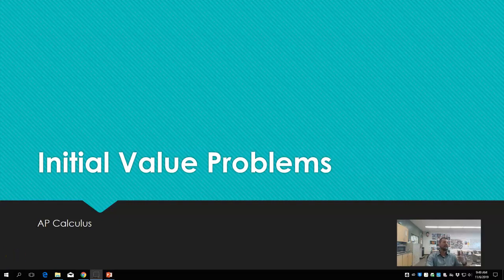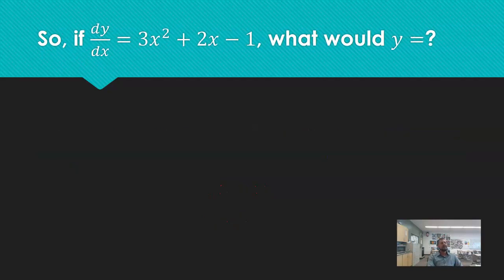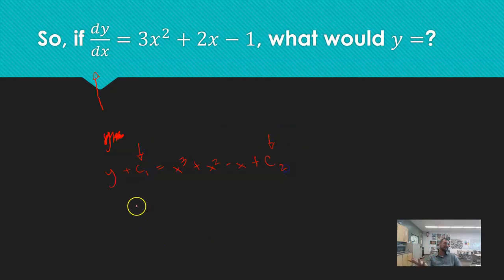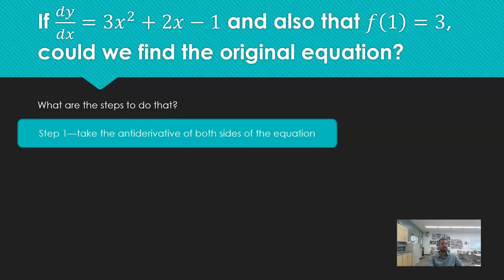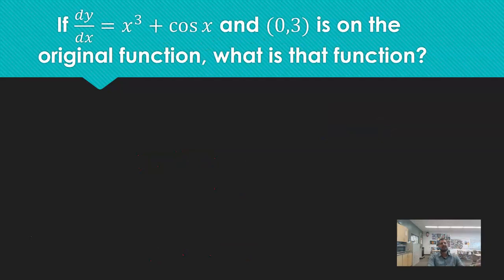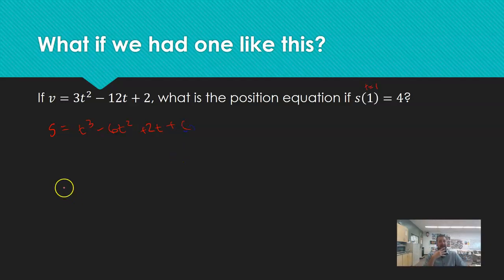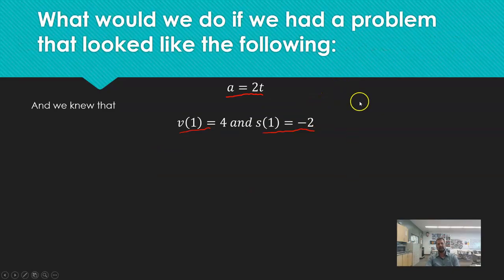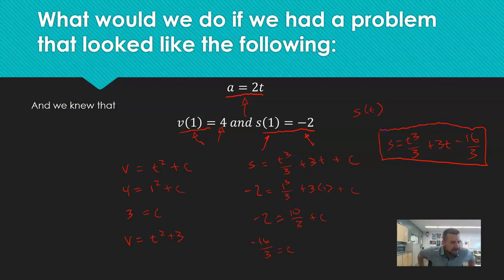Initial Value Problems